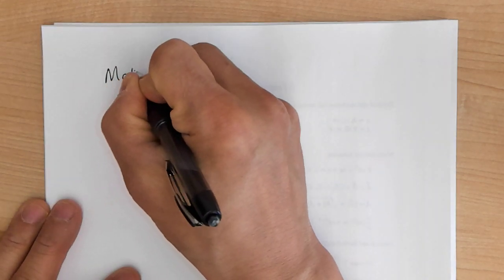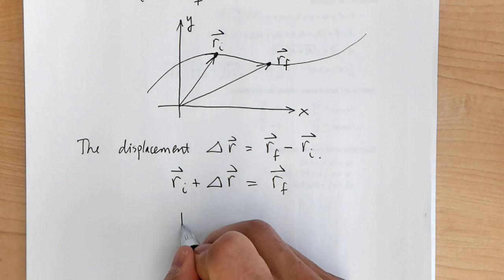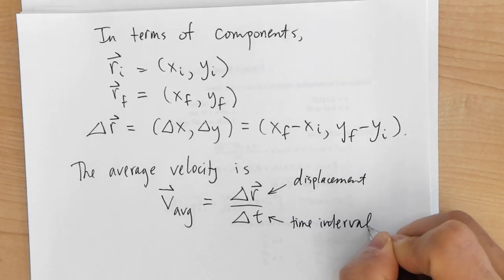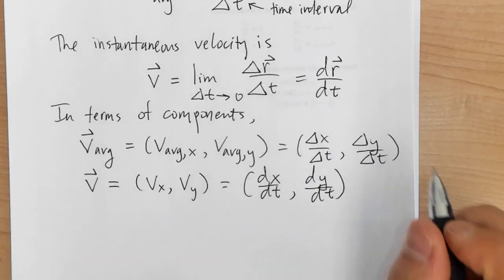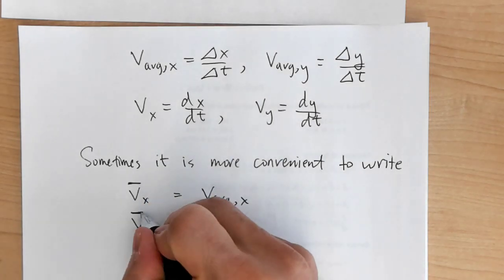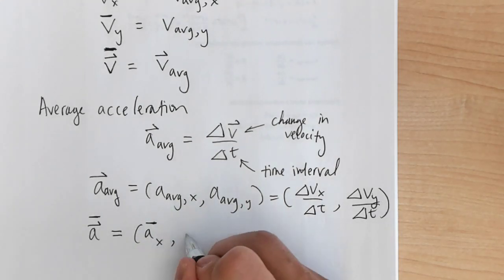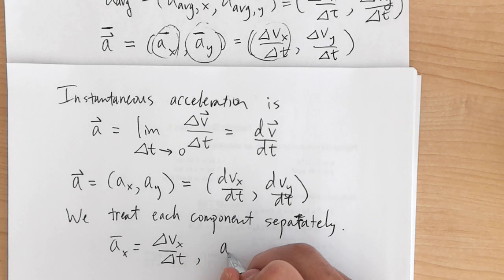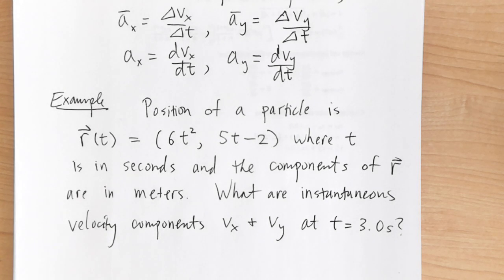PHY_183_10_Tue_Sep_18_2018_1